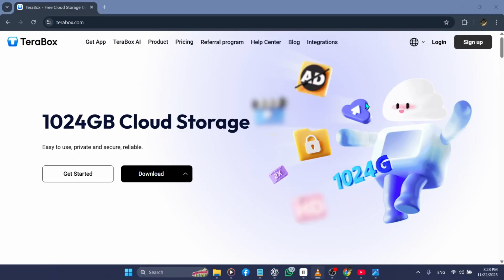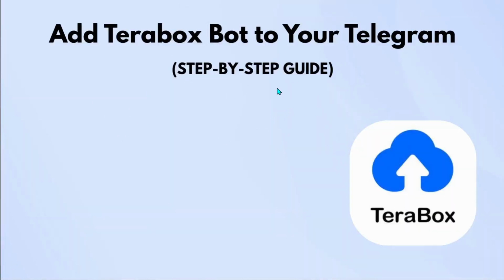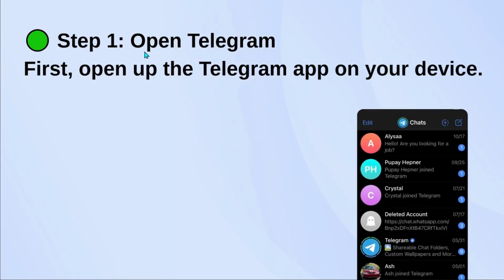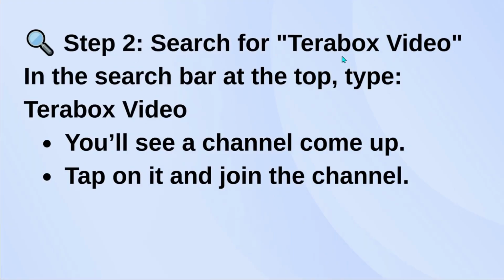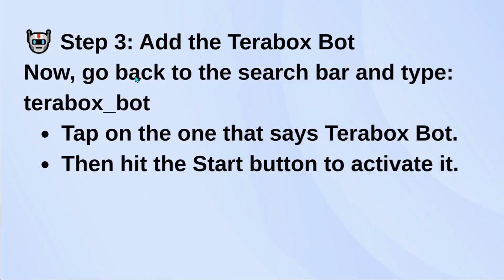NEW! How to Connect Terabox to Telegram Bot - 2025 (NEW METHOD)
NEW! How to Connect Terabox to Telegram Bot
In this video, you will learn how to connect Terabox to Telegram Bot step by step. We show you how to link your Terabox account with Telegram, automate file sharing, and manage cloud storage directly through the bot. This guide also covers related tips for cloud integration, file management, and using Telegram bots efficiently.